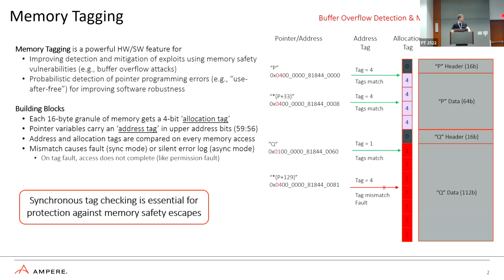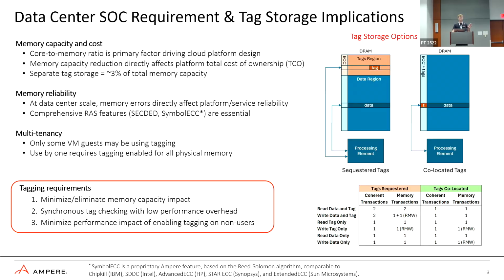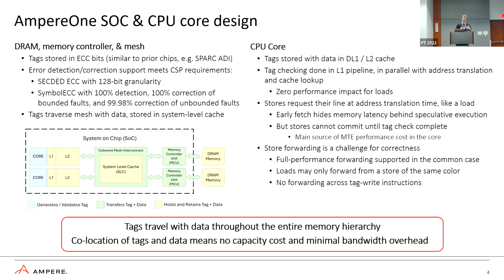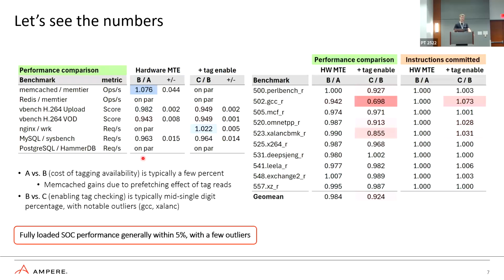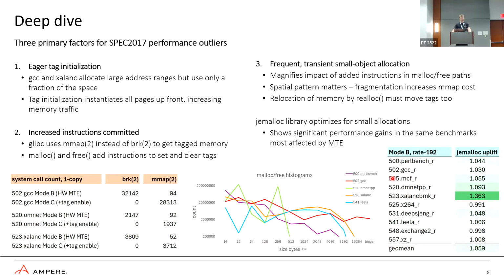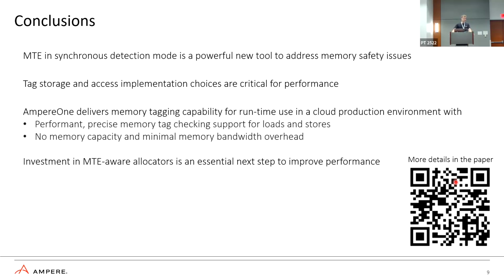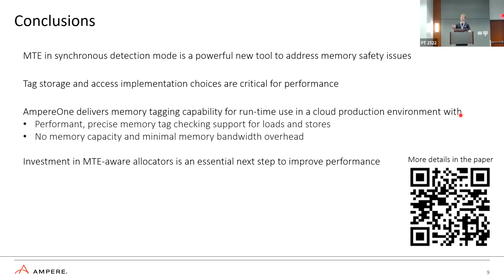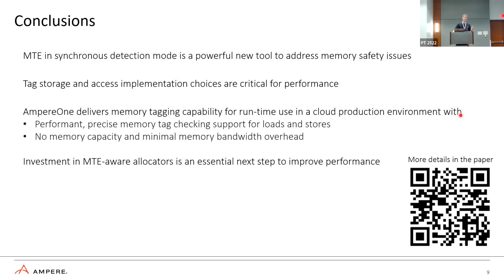Optimized Memory Tagging on AmpereOne Processors (Ben Chaffin)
ISCA'26 Presentation by Ben Chaffin. Paper

citation: Kaushik, S., Madhav, M., Aboulenein, N., Bessette, J., Brahmadathan, S., Chaffin, B., Erler, M., Jourdan, S., Maciukenas, T., Masti, R.J., Perry, J., Sutera, M., Tetrick, S., Toll, B.H., Turley, D.B., Worth, C.D., & Bajwa, A. "Optimized Memory Tagging on AmpereOne
Processors,” in Proceedings of the 53rd Annual International Sym-
posium on Computer Architecture, ser. ISCA 2026, Raleigh, NC,